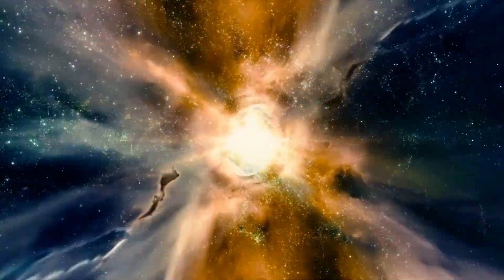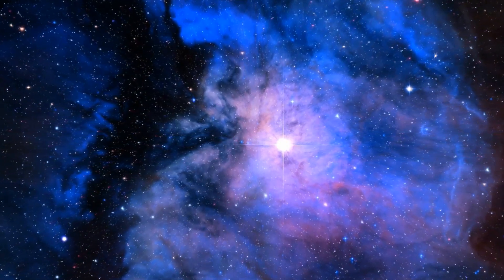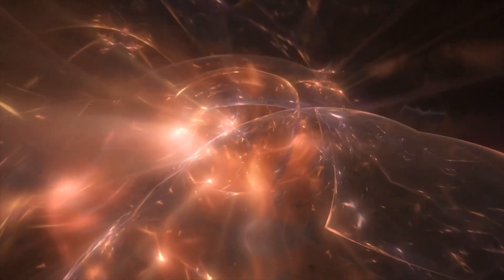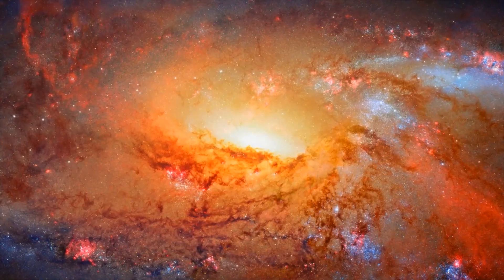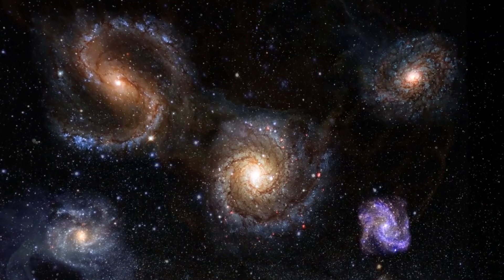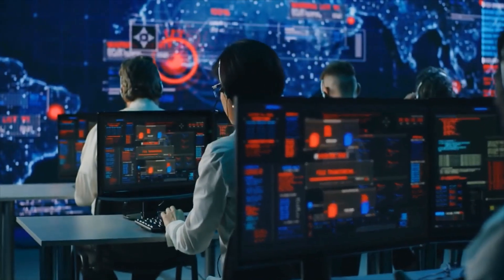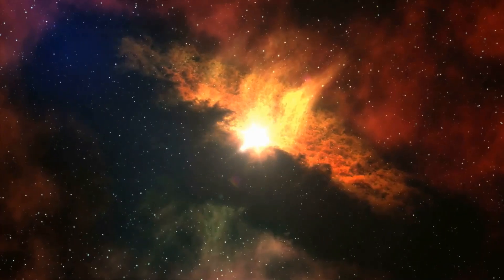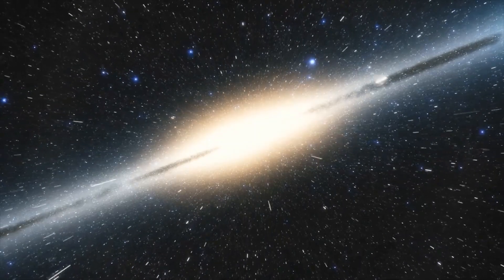James Webb Telescope Shatters Records! Discovers Dozens of New Galaxies!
Astronomers are suddenly discovering record-breaking far-off galaxies by the dozen as they sort through the enormous quantity of data being collected by the James Webb Space Telescope. The initial observations made by the telescope seem to show that large, brilliant galaxies had already begun to develop within the first 250 million years after the Big Bang. If proven, this would pose a significant challenge to existing cosmological theory. But for now, there's a large "if" in there.